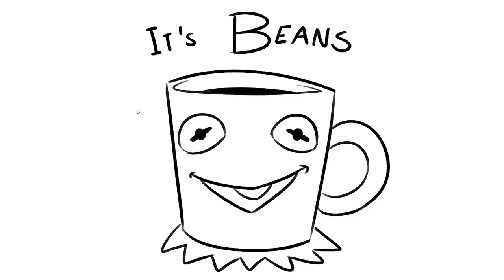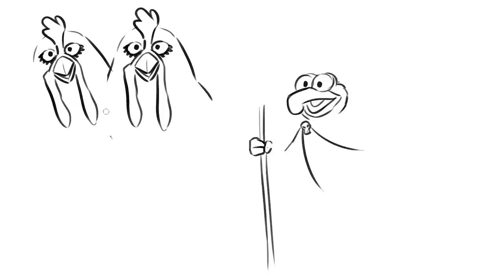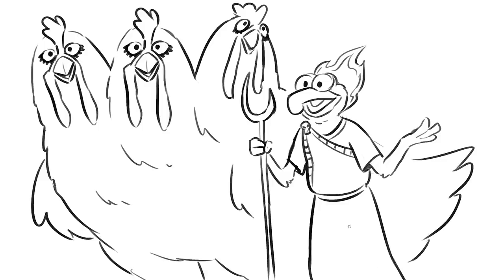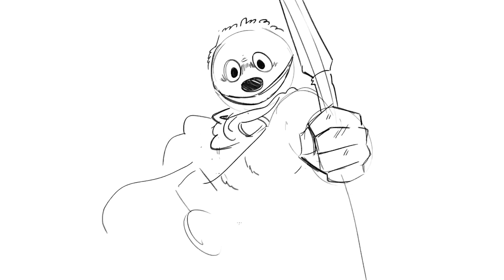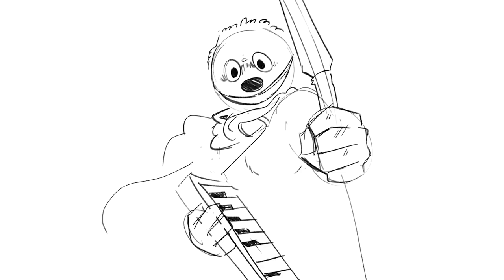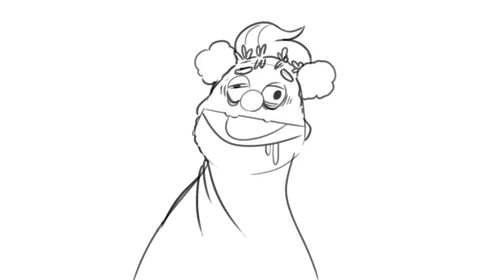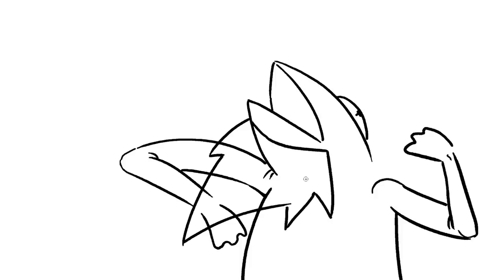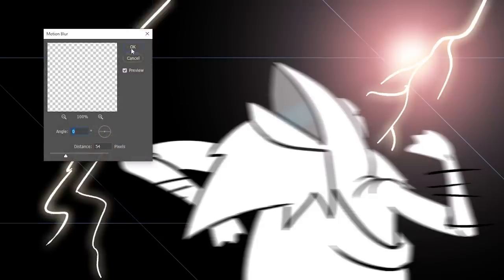Drawing Muppets As Greek Gods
Nathan, Karina, Jacob, and Julia draw muppets as ancient Greek gods on this episode of Drawfee Beans.